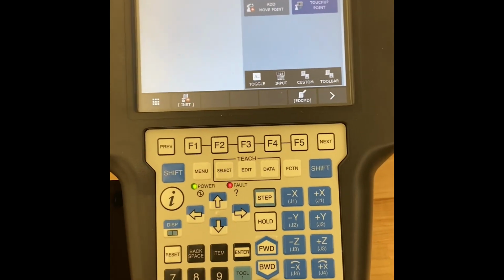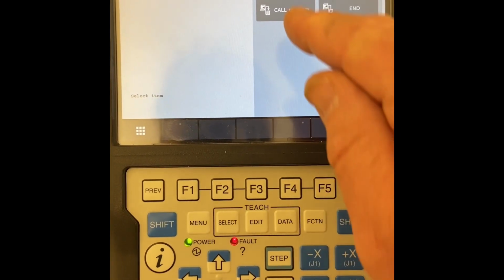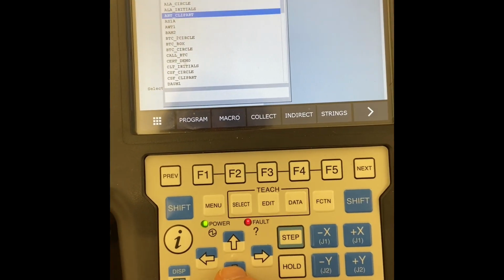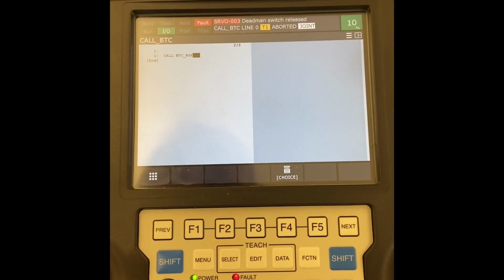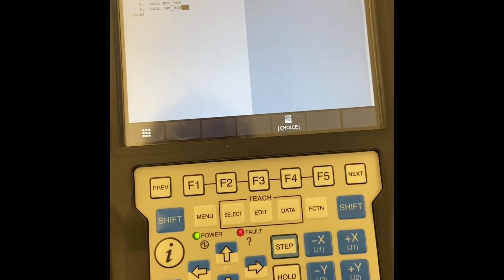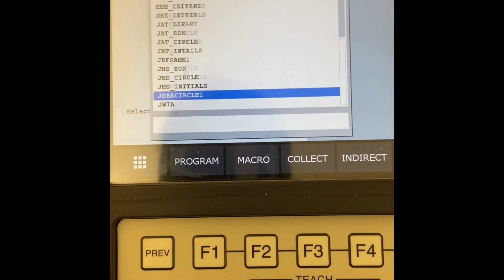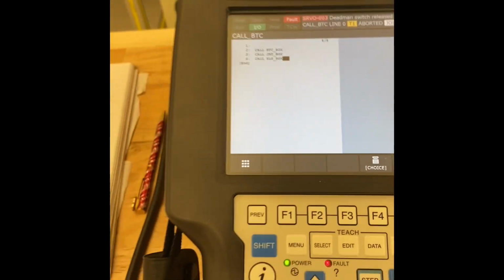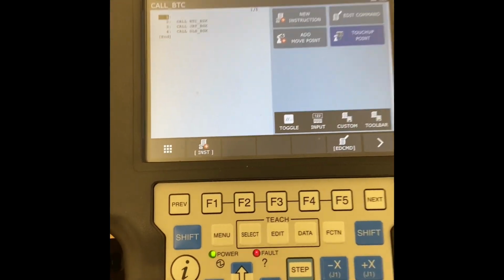Using the Call command on Fanuc Robots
A short video to show how you can combine programs using the call command